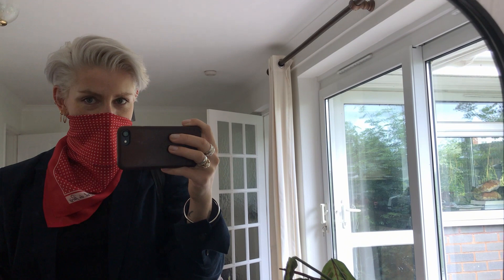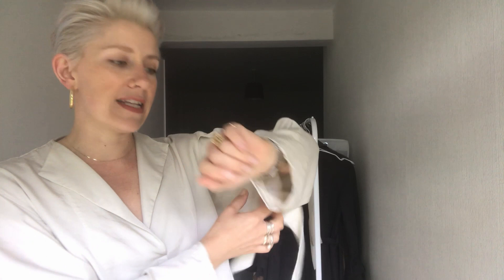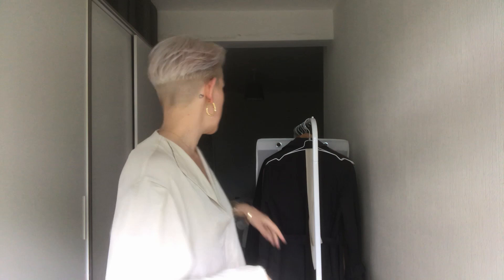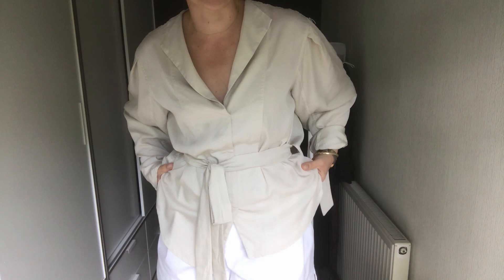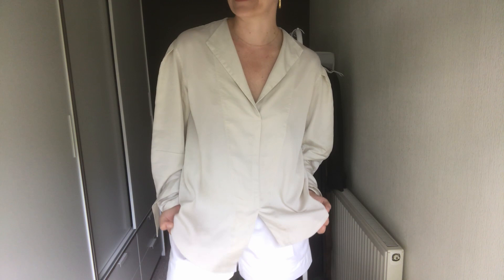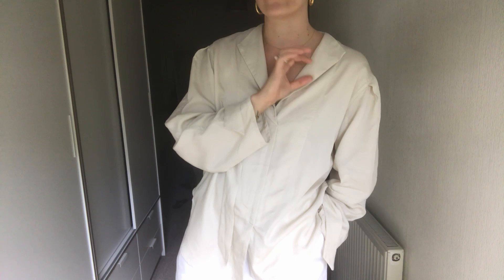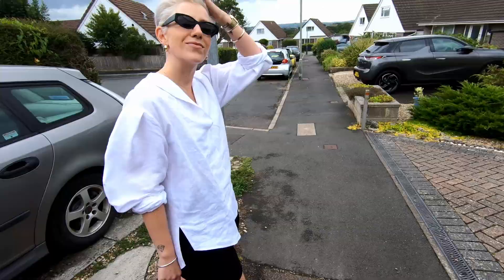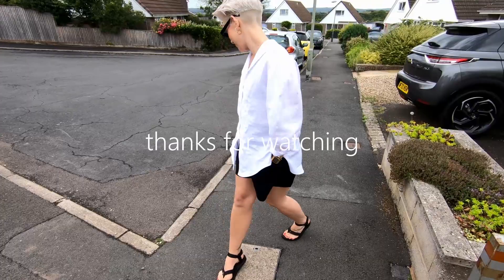DESIGN TALKS | new shirt design and how to style summer looks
This week I begin with the most exciting thing.. I FINALLY got a haircut!! Moving on from that I'll take you through my design process of the first shirt sample that will be part of my made to order label. I go deep into detail and then bring you back out with some quick and cool ideas for easy summer style. Styling shorts to be specific. How I balance masculine and feminine elements and use blazers and jumpers over my shoulders to feel chic.

There are links to my Instagram, both personal and my product page, as well as an icon to shop my online store on the channel homepage.

The linen shirt featured here is yet to be photographed and listed as available, however I am always open for orders and so drop me an email or DM to inquire.

Thank you so much for joining in on this journey as I build this brand.

x